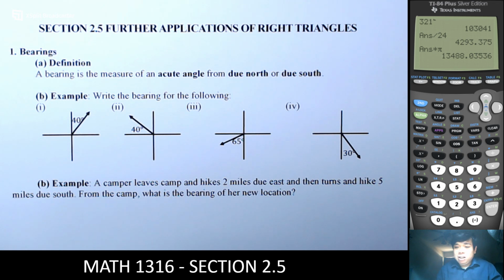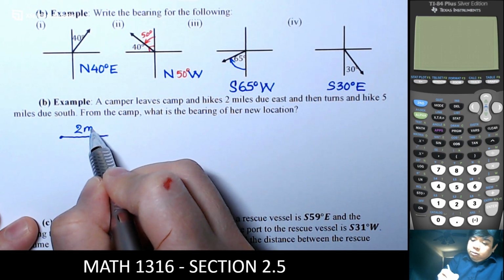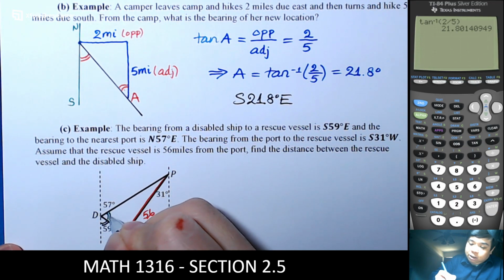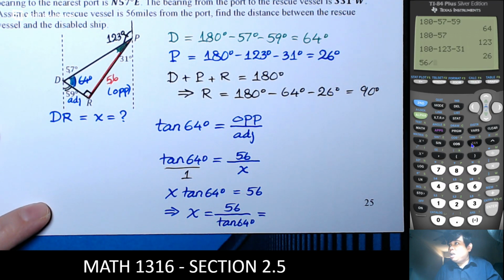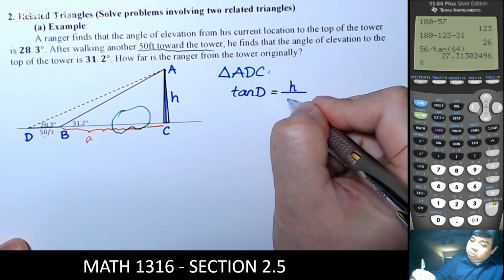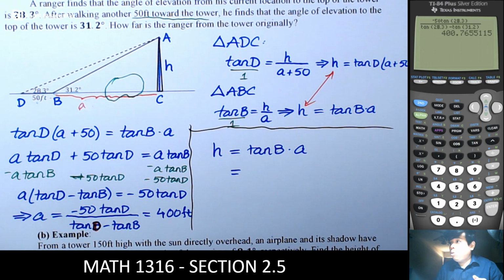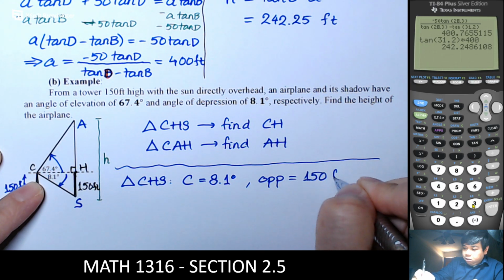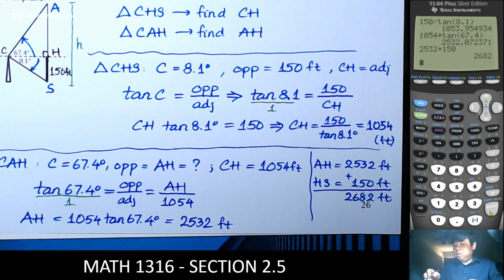Trigonometry - Section 2.5